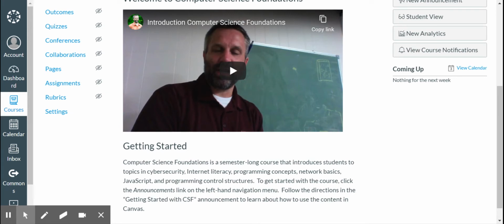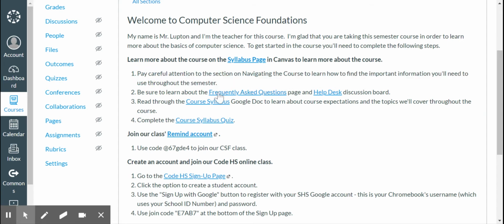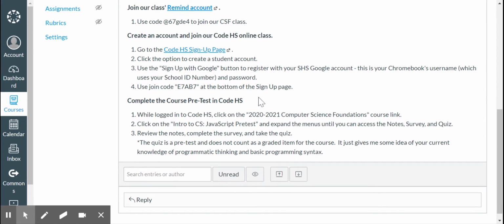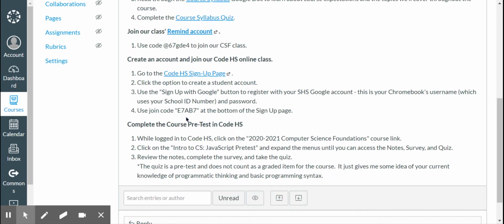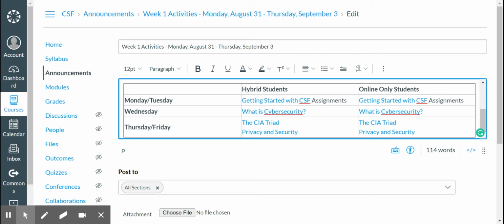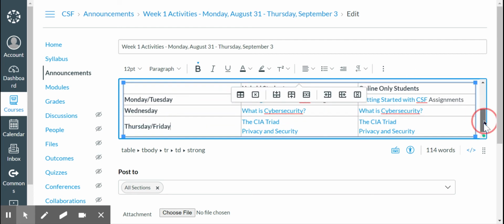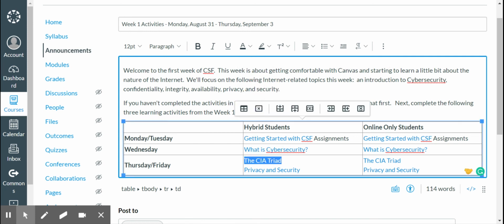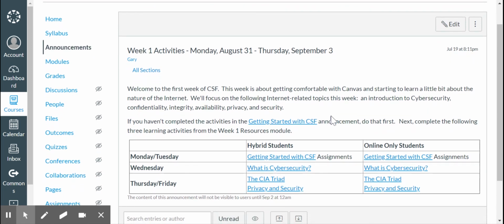Creating Announcements in Canvas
Communicating what students need to do each week is an important piece of communication that happens in an online and/or hybrid course.  Posting announcements that clearly layout and direct students to the learning activities and assessments is important for successfully facilitating an online course.